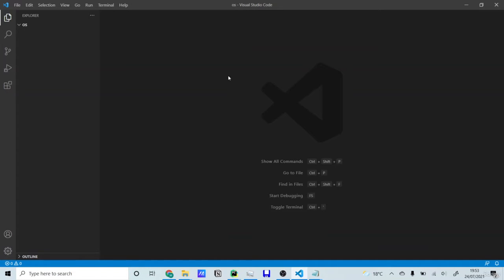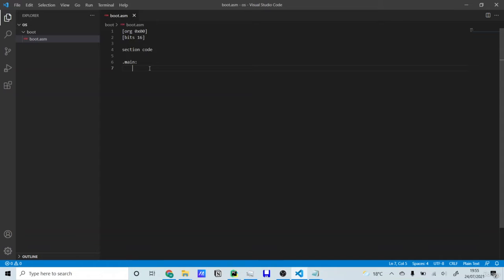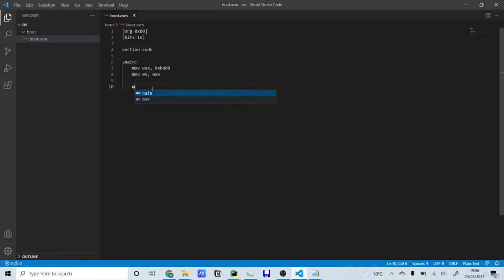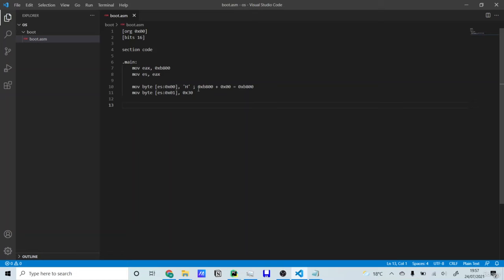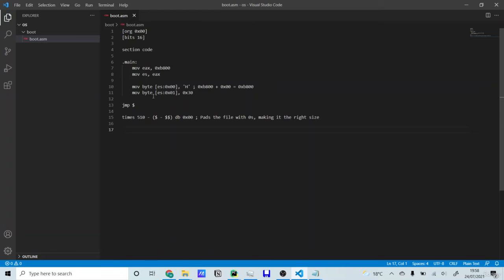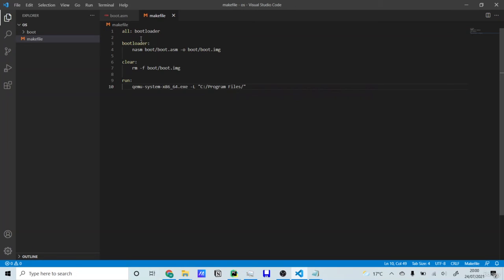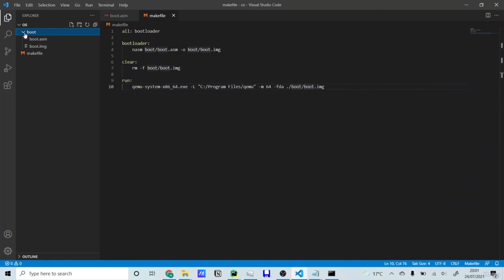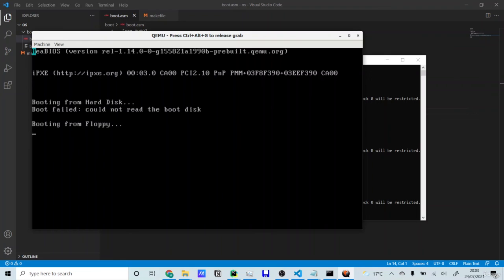4 - Make a Toy Graphical Operating System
Introduction to the series in which we make a toy operating system from scratch. The Operating System is in no way comparable to the modern operating systems that we are used to. This series is an attempt to understand more about operating system development so we can appreciate the true beauty of modern Operating Systems.

In this video, we will keep with programming tradition and make an equivalent "Hello, World!" program to kick off this series!